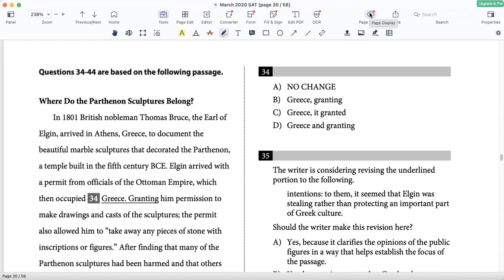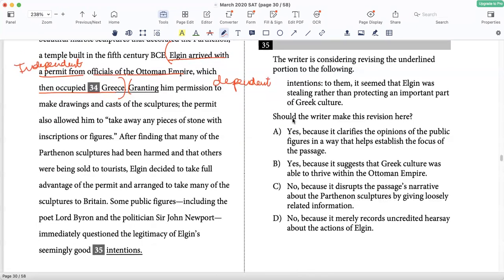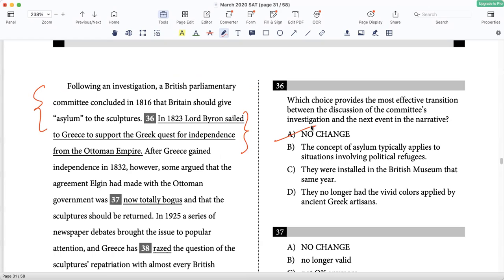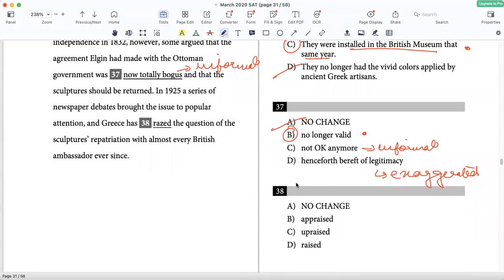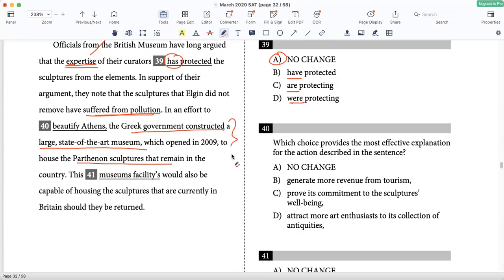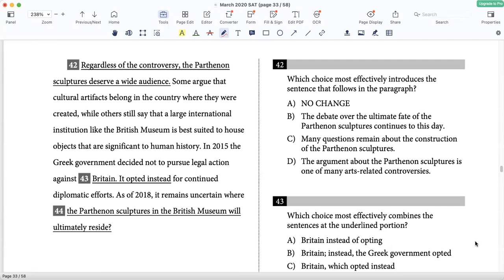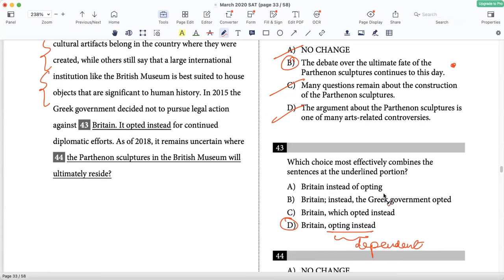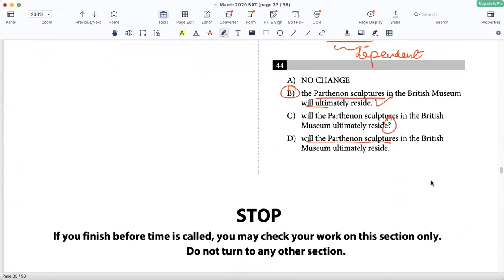March 2020 US SAT Writing Passage 4 (SOLVED)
In this video, we solve the fourth and final Writing passage of the March 2020 US SAT.